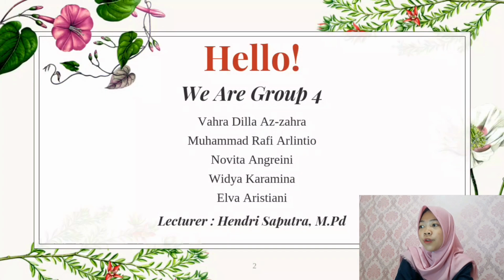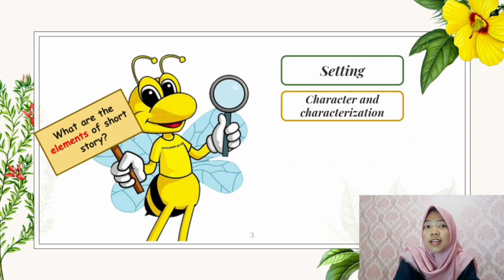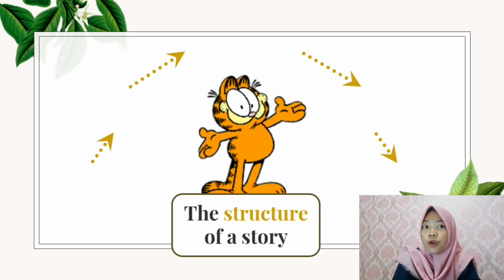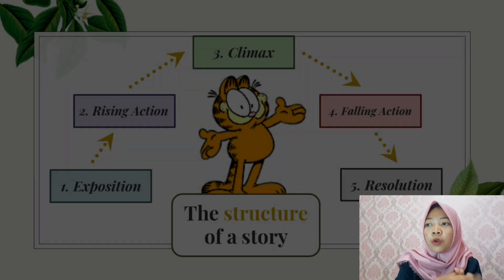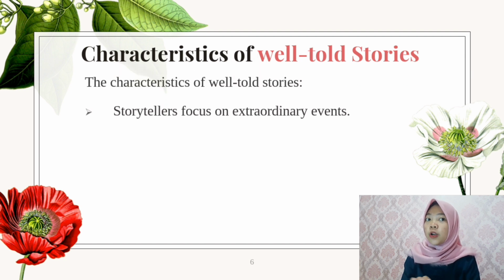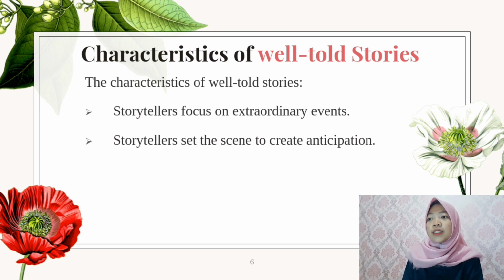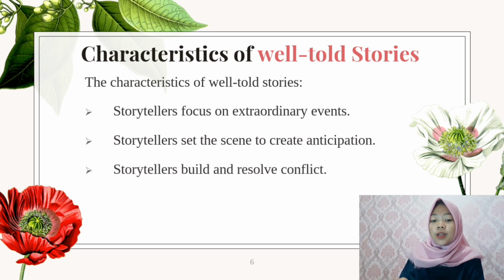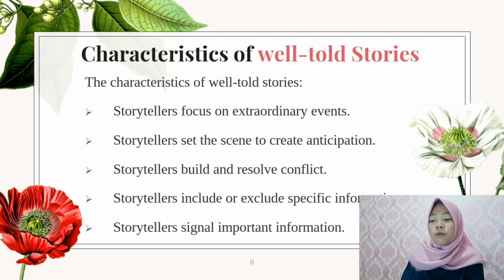Teaching the Short Story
English Literature subject Assignment